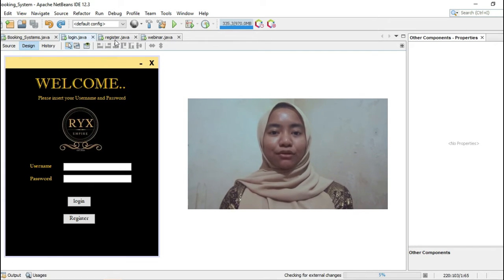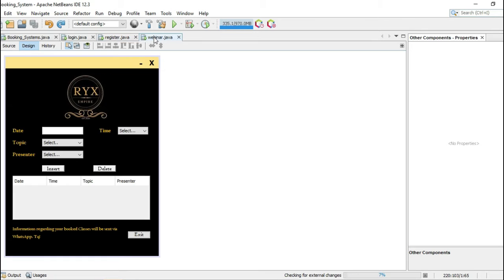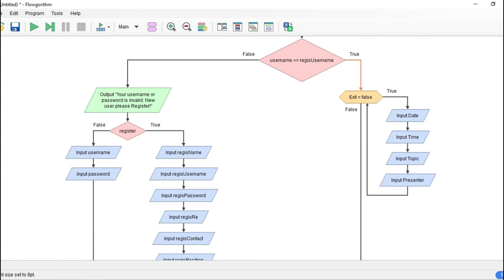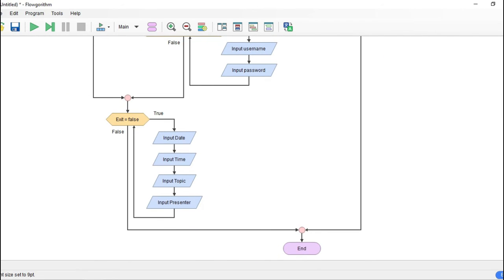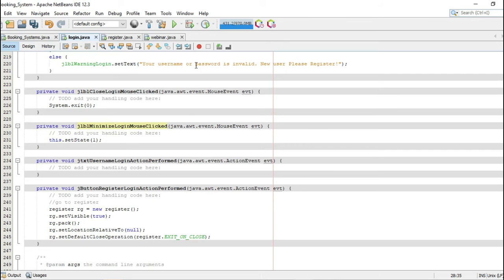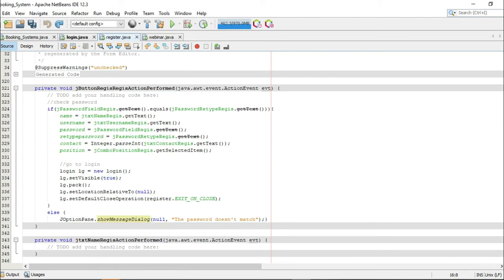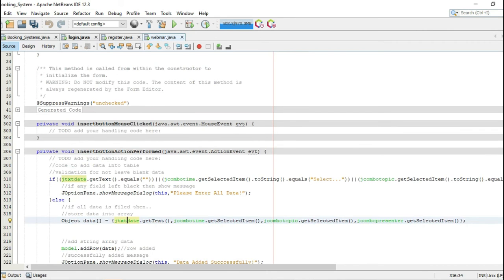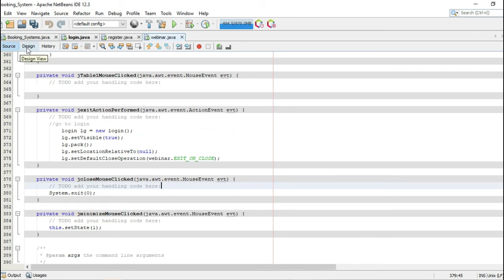CSF11103 Netbean Booking System (Problem Solving & Computer Programming)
Nuraina Hazirah Ibrahim
BTBL20059437